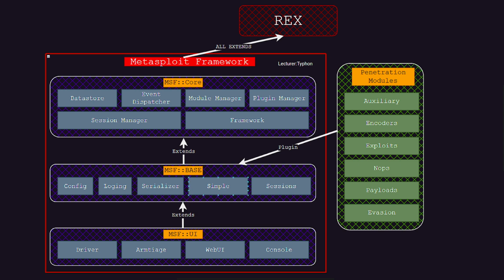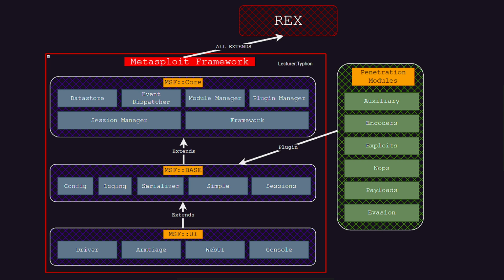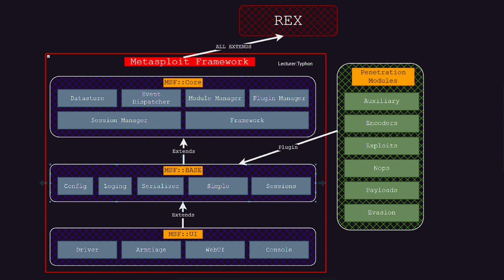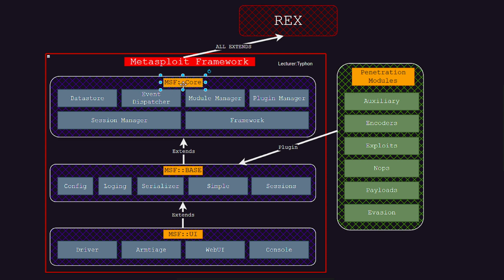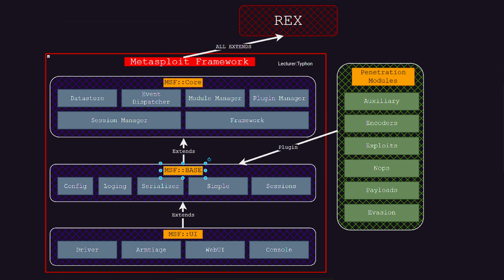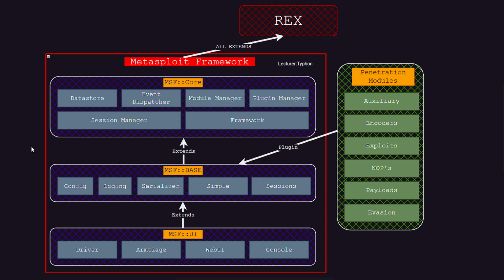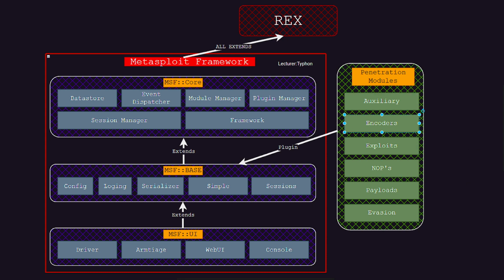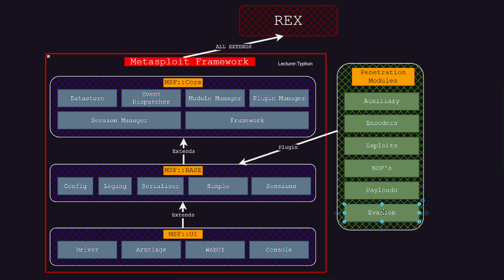Red Teaming | The Mysterious Background of Metasploit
🔐 Unlock the secrets of Red Team Hacking with our latest video, "Mastering Red Team Hacking: Understanding Metasploit Framework and Modules." 🌐

In this comprehensive guide, we dive deep into the world of ethical hacking, focusing on the powerful Metasploit Framework and its diverse modules. Whether you're a cybersecurity enthusiast, a penetration tester, or a seasoned ethical hacker, this video is designed to elevate your skills and enhance your understanding of offensive security techniques.

🚀 Key Topics Covered:

Introduction to Metasploit: Uncover the fundamentals of Metasploit, its origin, and its evolution as an industry-standard penetration testing tool.

Metasploit Architecture: Explore the inner workings of Metasploit's modular architecture, understanding how it efficiently integrates various components.

Module Types: Delve into the wide array of modules available in Metasploit, including exploits, payloads, auxiliary modules, and post-exploitation modules.

Real-world Scenarios: Witness practical demonstrations of Metasploit in action, showcasing its capabilities in simulating real-world cyber-attacks.

Exploitation Techniques: Learn advanced exploitation techniques using Metasploit, including how to identify vulnerabilities, create custom exploits, and execute successful attacks.

Post-Exploitation Strategies: Understand the importance of post-exploitation, exploring modules that facilitate maintaining access, gathering intelligence, and covering tracks.

Defensive Measures: Gain insights into defensive strategies and countermeasures to protect against Metasploit attacks, fostering a holistic understanding of both offense and defense.

🛡️ Who Should Watch:

Cybersecurity professionals
Ethical hackers and penetration testers
IT professionals interested in securing systems
Students and enthusiasts eager to expand their knowledge in offensive security
💡 Elevate your cybersecurity skills and join us on this immersive journey into the heart of Red Team Hacking. 💻🔒